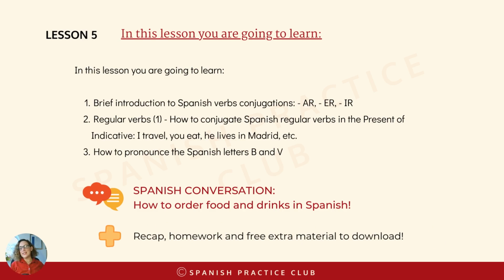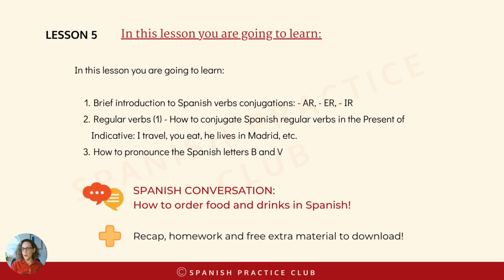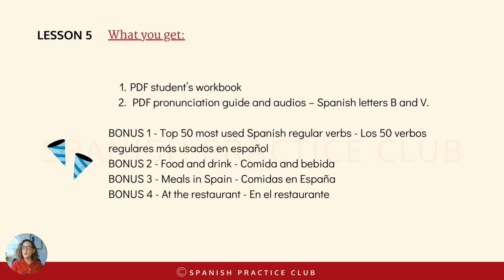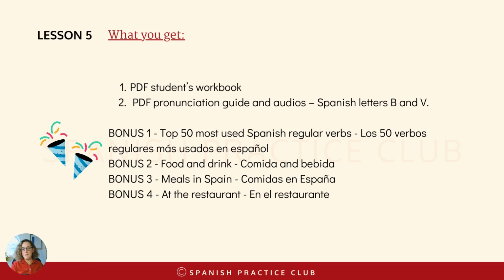What you'll learn - Lesson 5 Supercharge Your Spanish Conversations With Speaking Practice C1(A0-A2)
This video is a summary of what you will learn in our most popular results-based online course, Supercharge Your Spanish Conversations With Speaking Practice (A0-A2), a results-based, 12-week online course designed for ambitious students who want to achieve the independence and the high level of powerful communication they crave for in their travels, business and relationships.

2. Spanish regular verbs conjugations

3. How to conjugate Spanish regular verbs in the Present of Indicative

7. Recap

8. Action steps and next steps